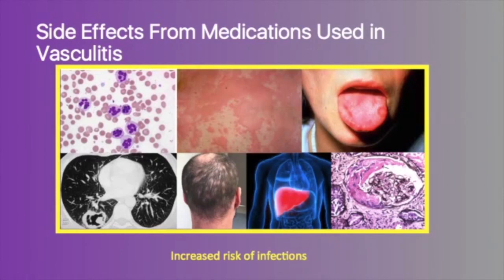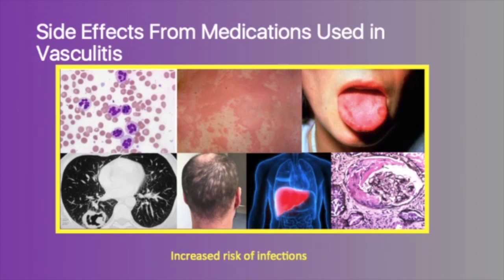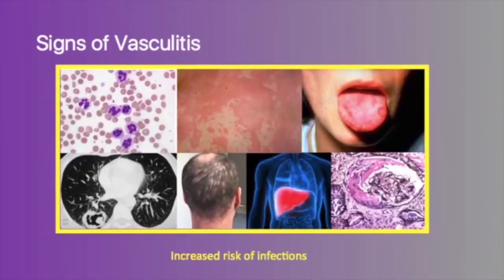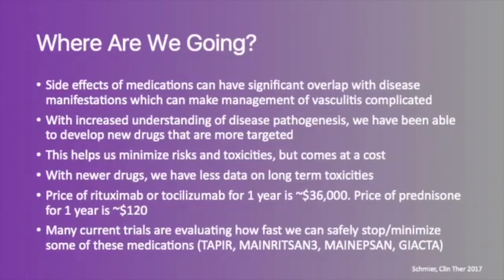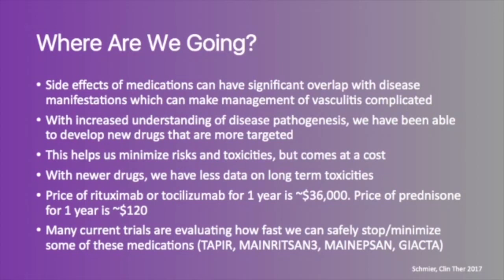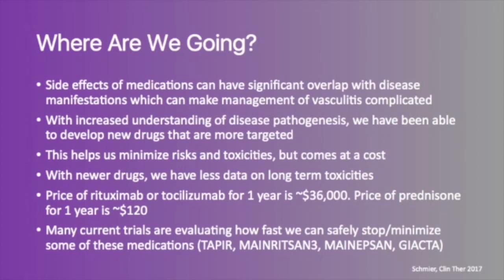Medications FAQ 7: What are side effects from meds used to treat vasculitis?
Learn about the side effects from some of the medications used to treat vasculitis.